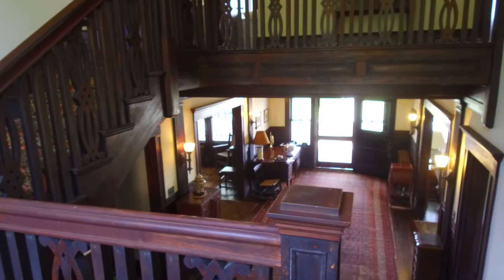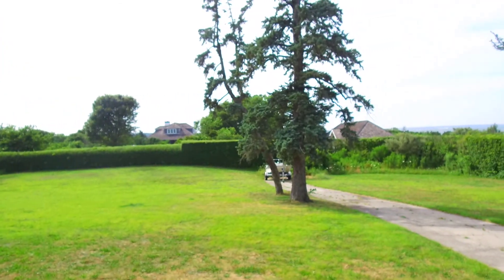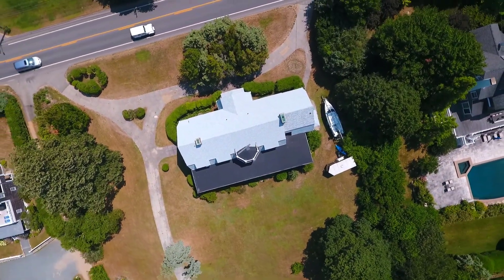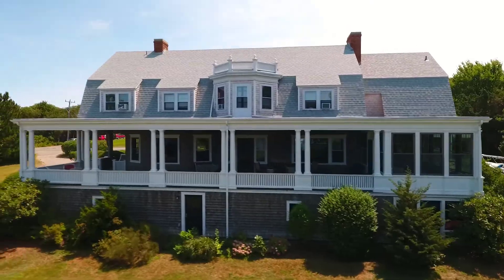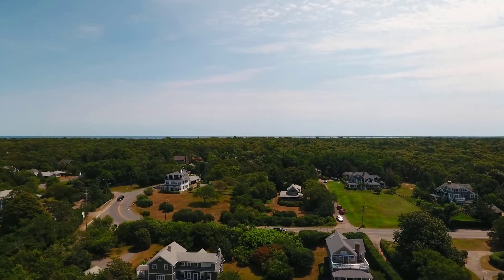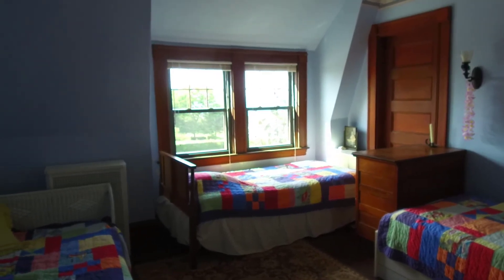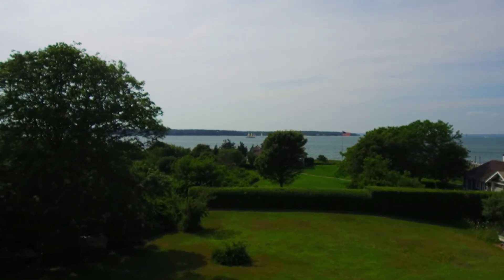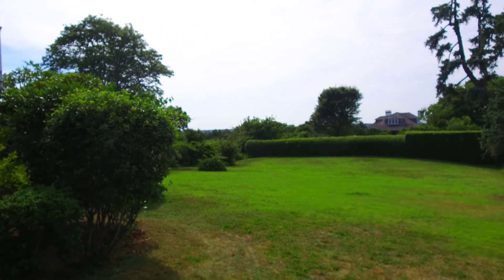14 Temahigan Oak Bluffs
In this luxury market real estate video we look at 14 Temahigan Ave, in Oak Bluffs Martha's Vineyard. This historic water view home offers views of endless sunsets and sailboat races! On the market for the first time in over 50 years. Originally built in 1915, this stately Dutch Colonial has been enjoyed as a family gathering and celebration place every summer. Everything about this house. the 7 bedrooms, grand foyer, imposing dining and living rooms(both with water view), the original hand crafted wood work details and the full length wrap around covered veranda overlooking West Chop and Vineyard Sound. will help you create your own family legacy and memories on the island. You will be amazed by the classic architecture of the home and the sweeping back yard inviting games for the young and old alike. A deeded walkway to the beach is included where you can keep a dingy to row out to your moored boat, sit and watch the sun set over West Chop or take a quick dip in the Sound. Remember...this is a home where porch parties are a must!